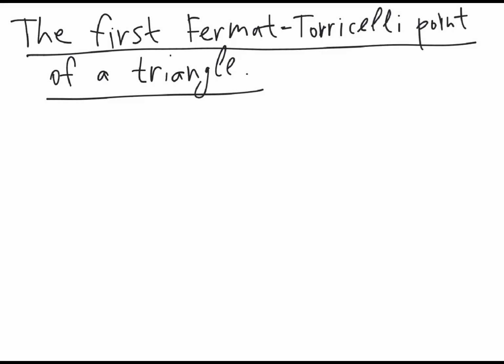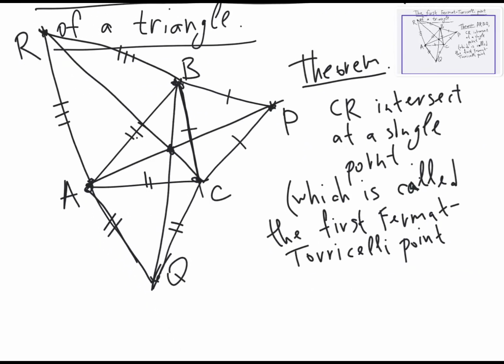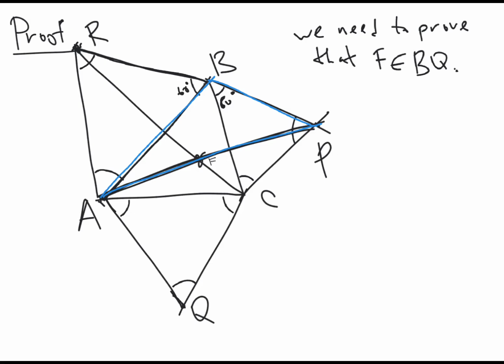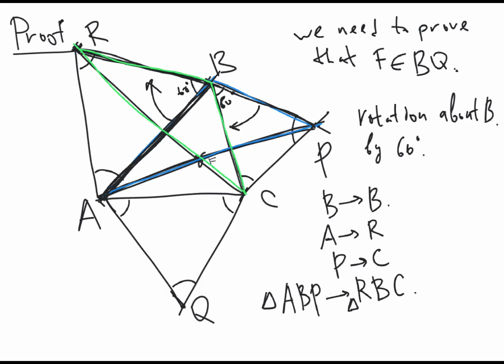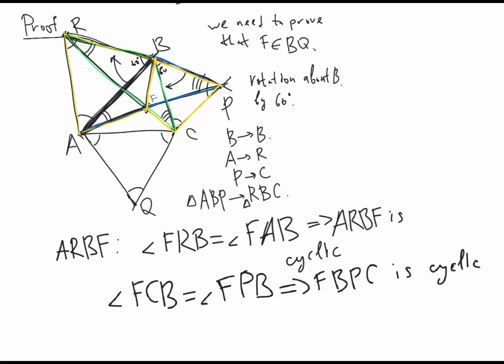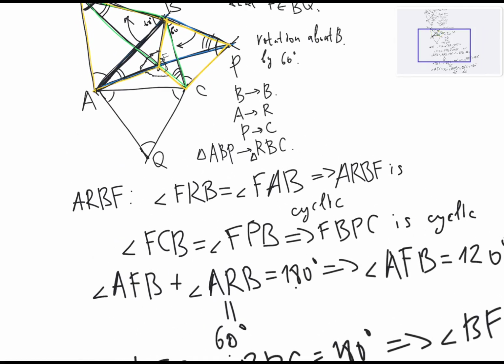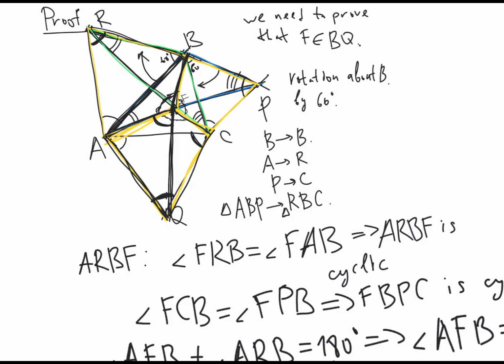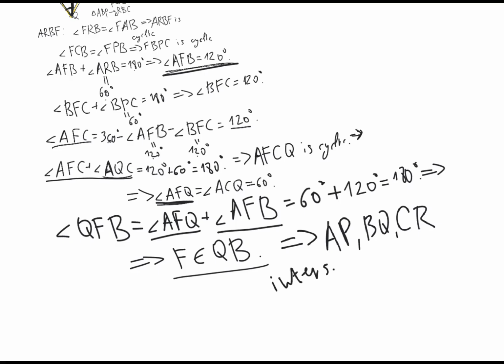The first Fermat-Torricelli point of a triangle | plane geometry | intermediate level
Episode 111.

Theorem. Let $ABC$ be a triangle. Let $BCP$, $CAQ$, $ABR$ be equilateral triangles constructed on the sides of the triangle $ABC$ to the outside. Then the lines $AP$, $BQ$, $CR$ intersect at a single point, which is called the first Fermat-Torricelli point of the triangle $ABC$.